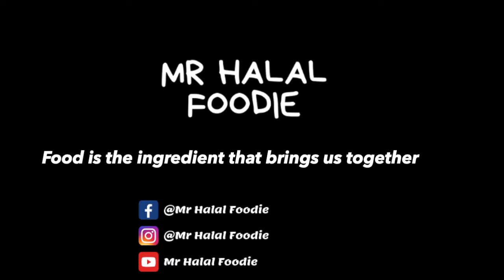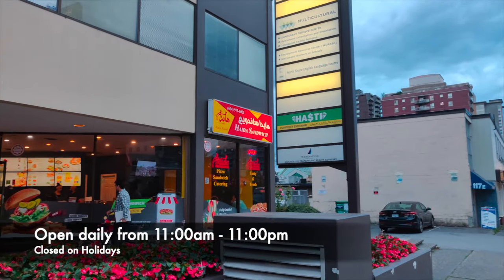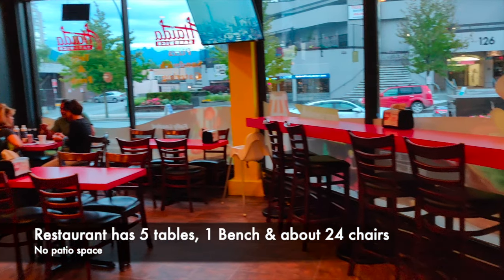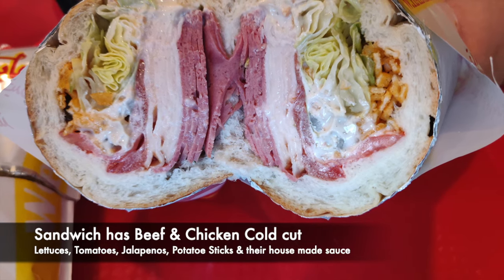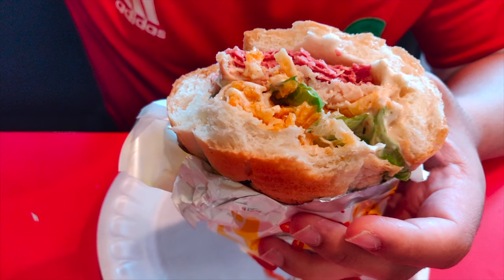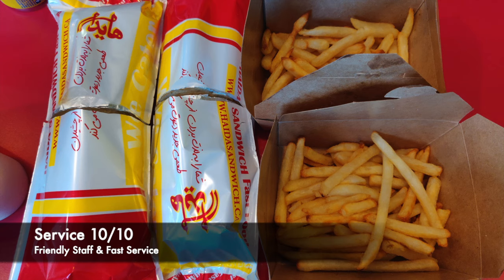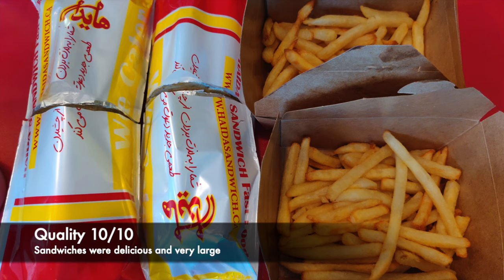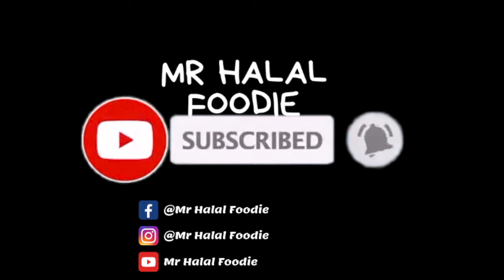Haida Sandwiches Cold Cut Sandwiches | Halal Foodie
We went to Haida Sandwich in North Vancouver. The restaurant is located at 121 - 15th East, North Vancouver, British Columba, Canada.

The restaurant carries Sandwiches, Pizzas, Fried Chicken, Salads, Soups, Desserts, and Fresh Juices. The restaurant has a lot of space inside and can accommodate 24 - 30 people with 5 tables and 1 bench. Halal Food Vancouver

When we arrived at the restaurant, we asked the cashier for a recommendation and they recommended for us to try the Haida Special which is a Beef & Chicken sandwich topped with lettuce, Tomatoes, Potato Sticks, and their special sauce. We also added Jalapenos to our sandwich.

For more details, please review the video.